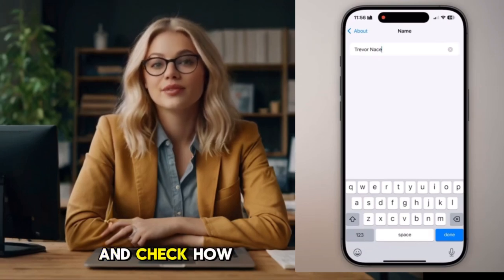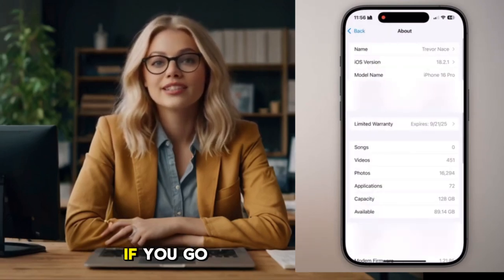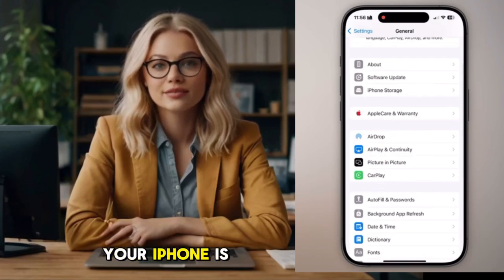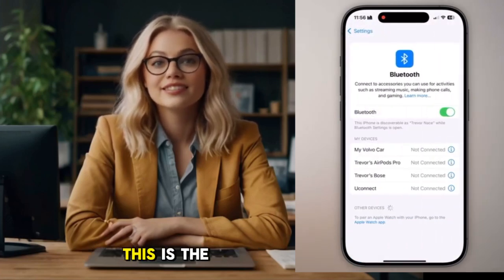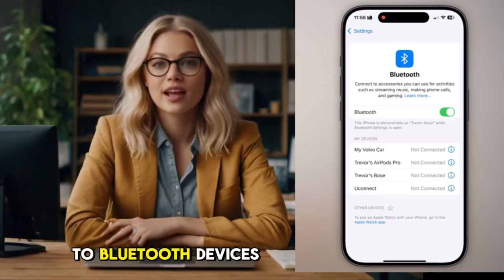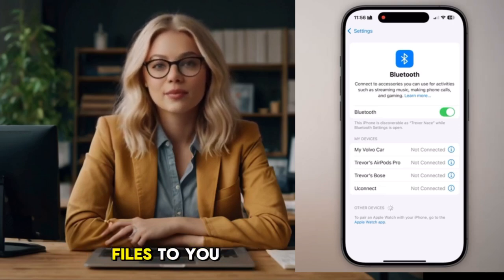How to Change Name On Your iphone!! (Easy Guide)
🚨 CHANGE YOUR IPHONE NAME IN SECONDS! 🚨 (EASY STEP-BY-STEP GUIDE)

Want to personalize your iPhone and make it stand out? 📱✨ In this quick and easy tutorial, I’ll show you how to change the name of your iPhone in just a few simple steps! Whether you’re setting up a new device, fixing Bluetooth issues, or just want to make your iPhone uniquely yours, this guide has you covered!

🔥 Why Change Your iPhone Name?

Personalize your device for AirDrop, Bluetooth, and Hotspot.

Avoid confusion when connecting to other Apple devices.

Make your iPhone truly YOURS with a custom name!

👉 Watch now and learn how to rename your iPhone in under a minute! 🎥